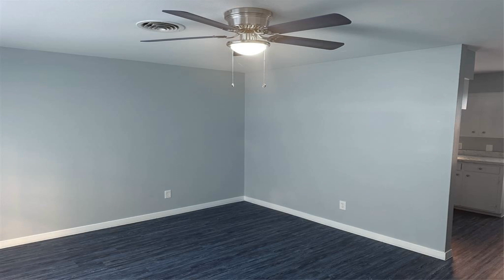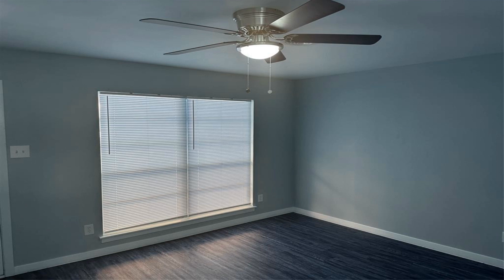9746 Glenshadow Way Houston TX 77038 Is For Sale Only For $214,900 ($232/Sqft.)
Completely renovated! This house has been updated from top to bottom. Interior upgrades were done to the kitchen and bathrooms with new countertops, new carpet in the bedrooms and new wood-like flooring throughout. Major renovations include new AC system and furnace, updated electrical and new water heater. The remodel was finished off with new fixtures, fans and new paint inside and out. This home is perfect for the first-time homebuyer or someone who desires a nice low-maintenance home that is ready for immediate move in. Come see it today!